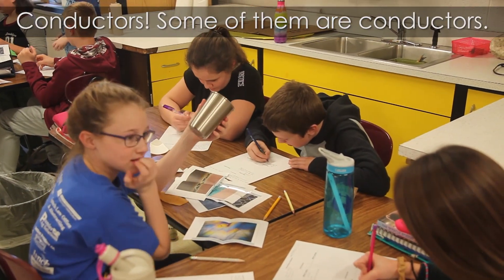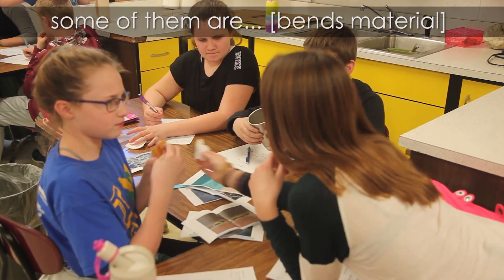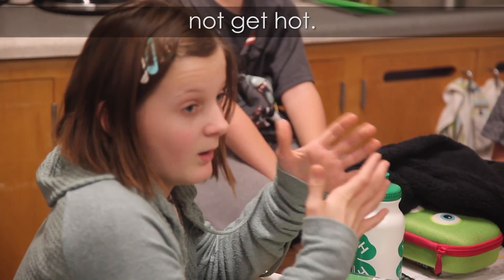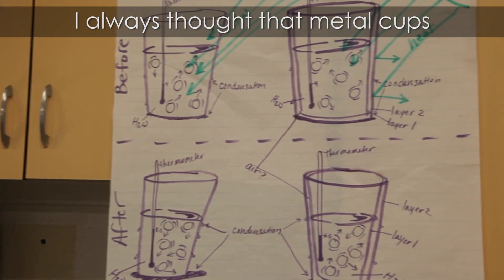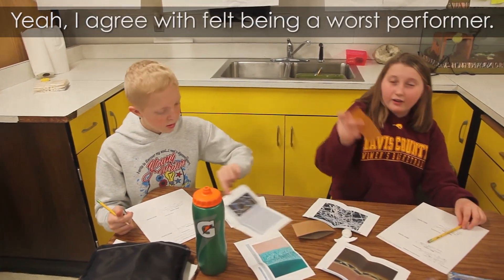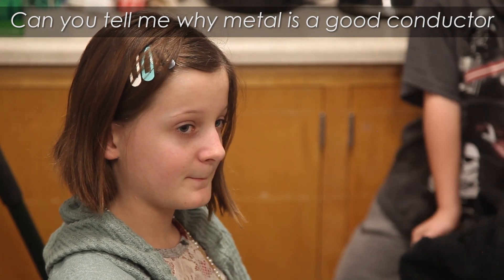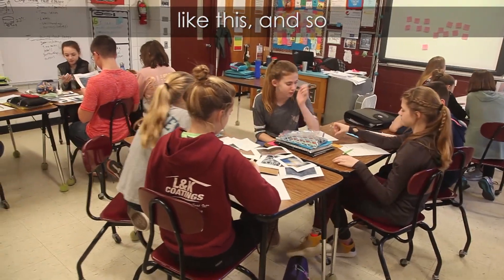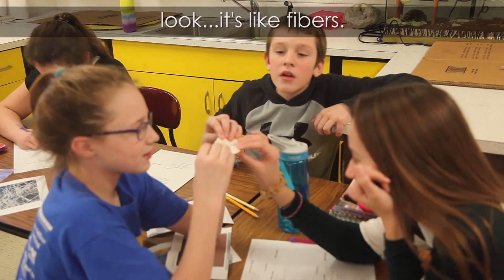Inside an OpenSciEd Classroom